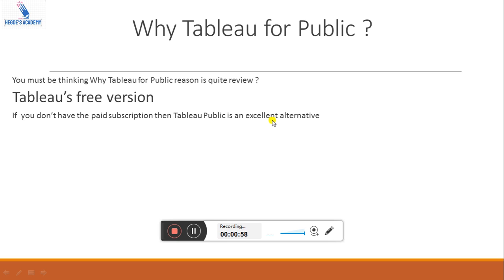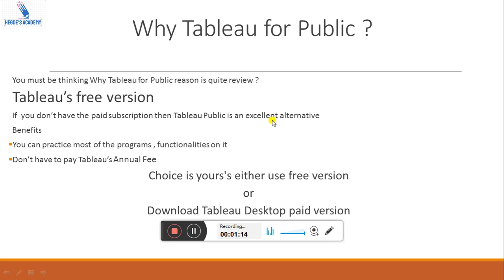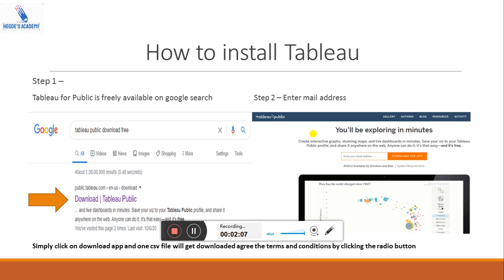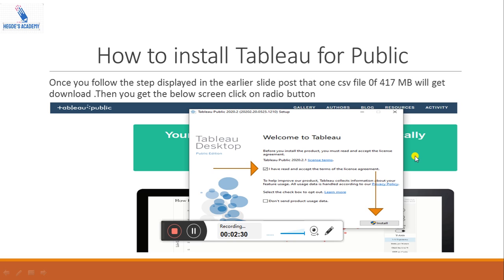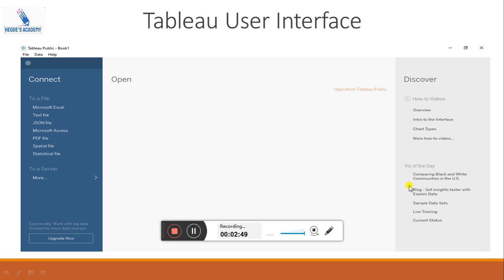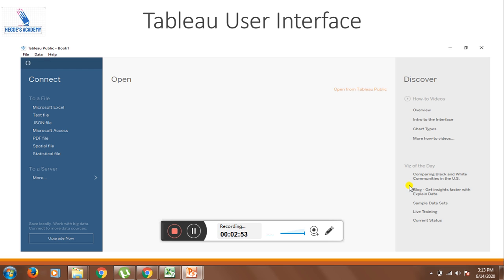How to install Tableau for Public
In this video we will learn how to install Tableau
By following few simple steps